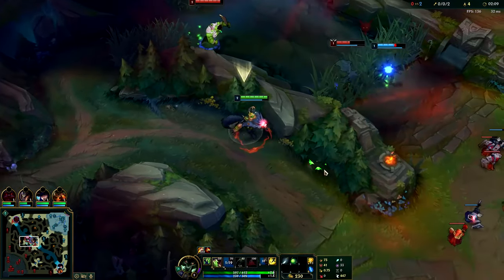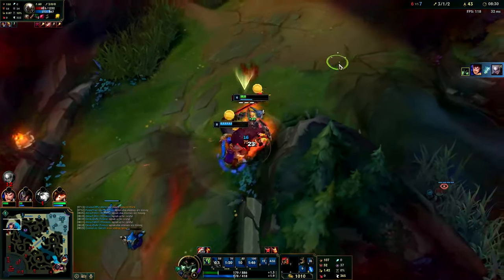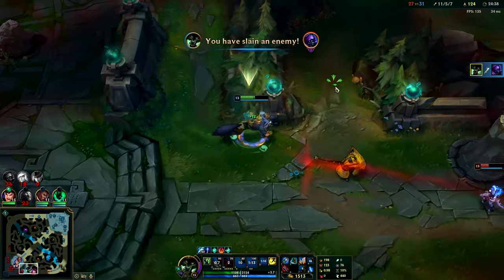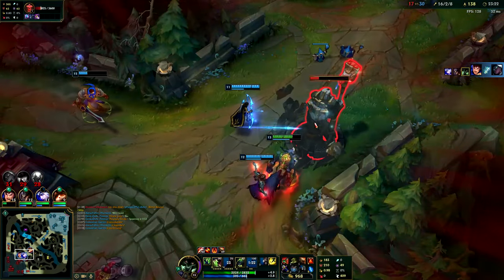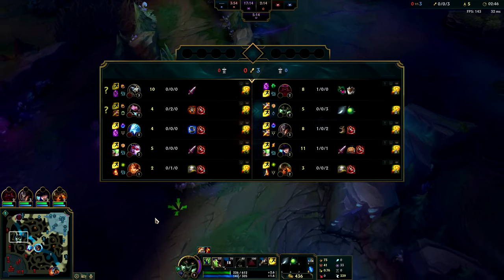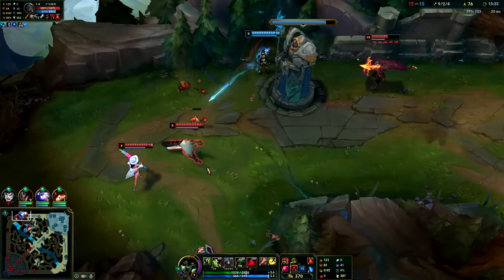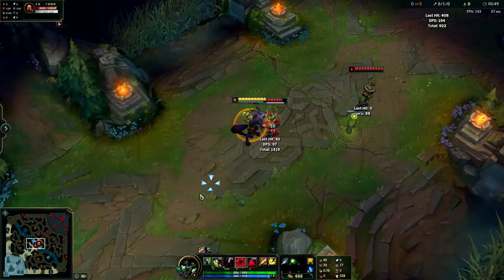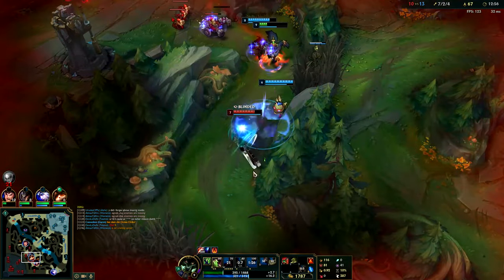5 Core Warwick Mechanics to get you playing like a PRO/SMURF - League of Legends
5 Pro/Core Warwick Mechanics to get you playing like a PRO,
or something like that.
League of Legends Warwick core mechanics guide.
Warwick mechanics League of Legends Warwick Jungle
Warwick Jungle Tips and Tricks Season 10 League of Legends

▶COACHING!